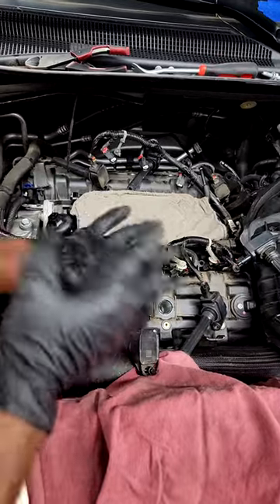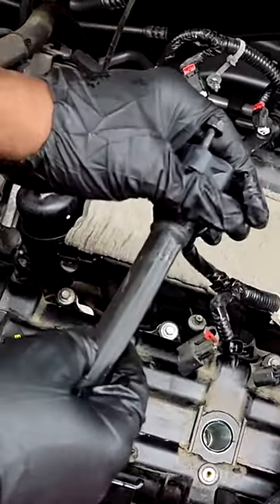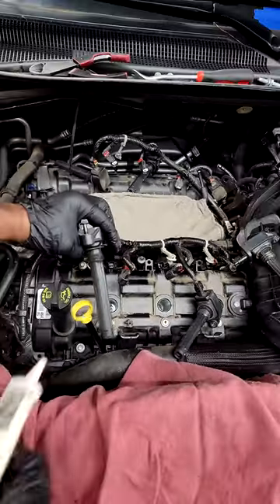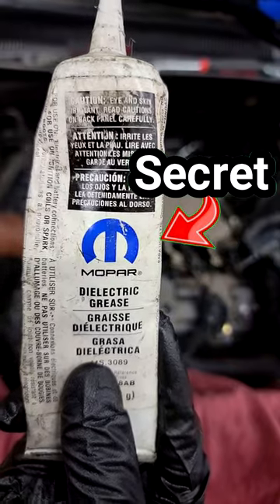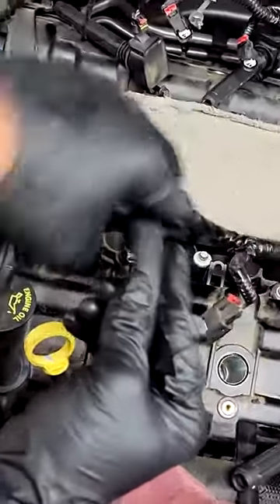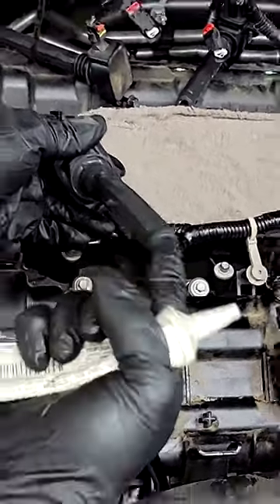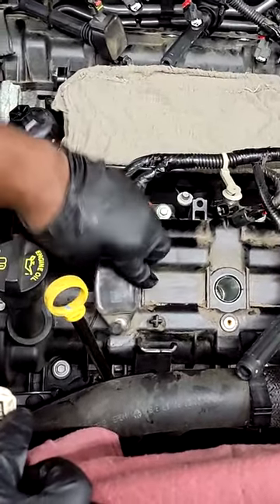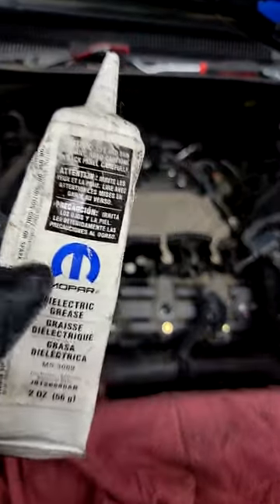Here's my Tune Up Secret finally revealed.